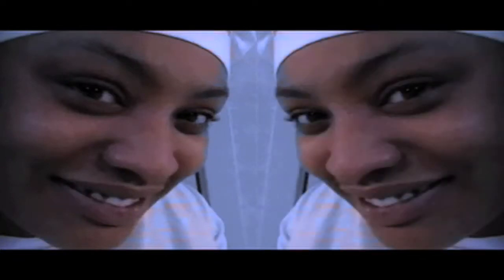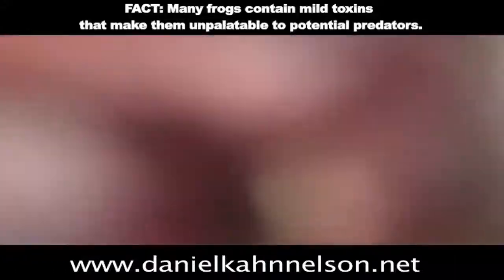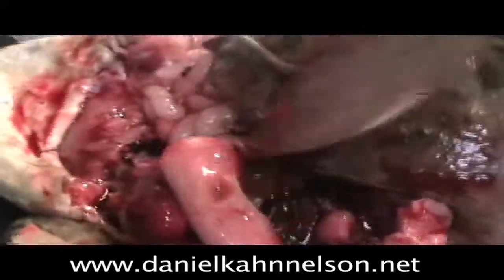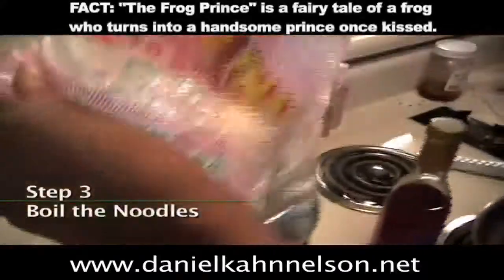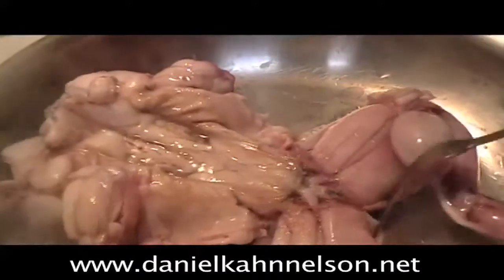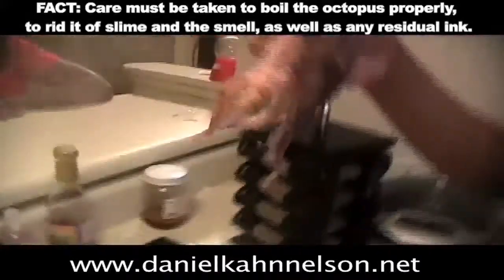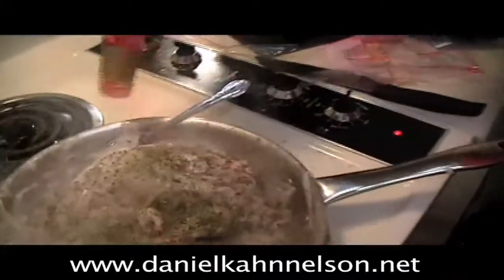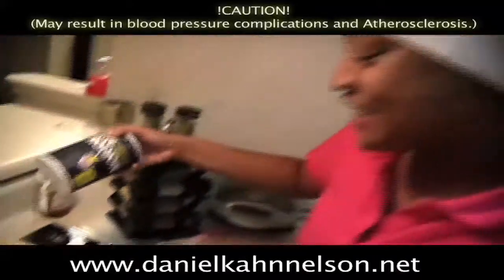FROG PRINCE うどん by CHEF SATARRICA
饂飩
On this edition of Valley Gurl Cooking, Chef Satarrica tries both her hand and her nerve at preparing pan fried Frog with Udon Noodles and a special surprise.

By Daniel Kahn Nelson